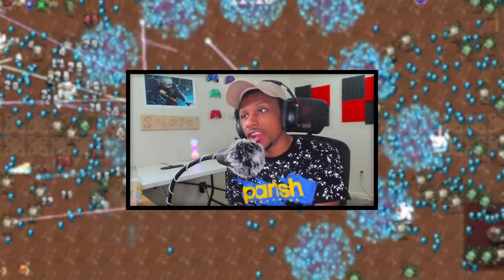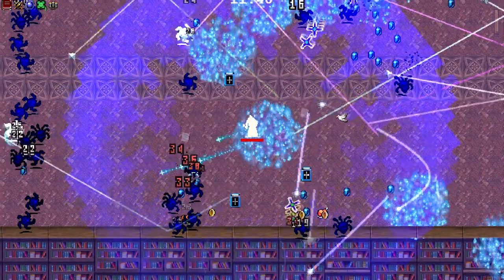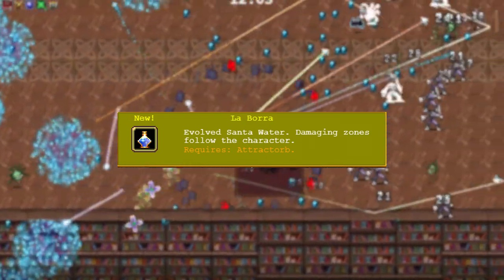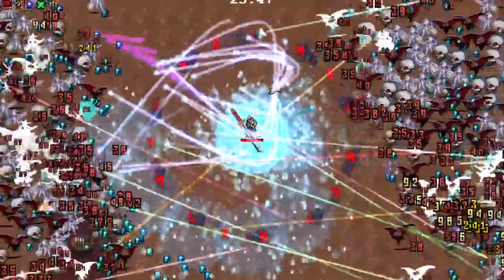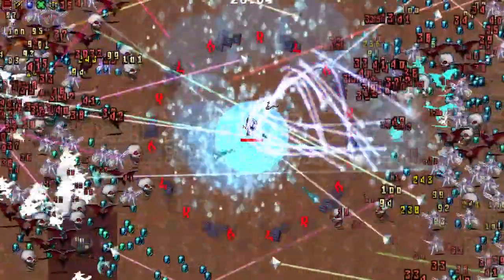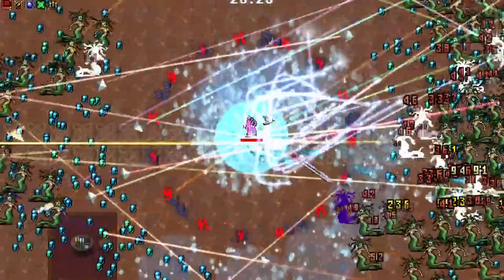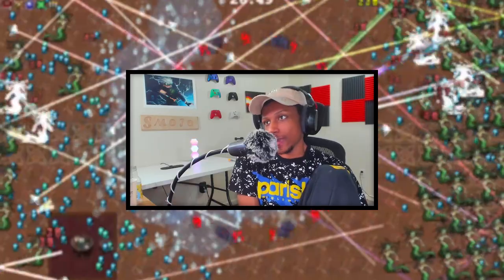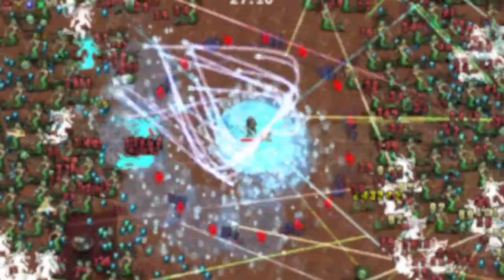NEW!! Santa Water EVOLUTION in Vampire Survivors!!!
this is the new evolution for santa water in vampire survivors!! will you use it? How good do you think it is??

📎Tags(Ignore)🧷
Concepts: Vampire Survivors,Tips,Vampire Survivors Tips,Vampire Survivors Tips and tricks,Vampire Survivors Gameplay,Smojo,Smojo Tips,Smojo Vampire Survivors,Best Tips Vampire Survivors,Protips